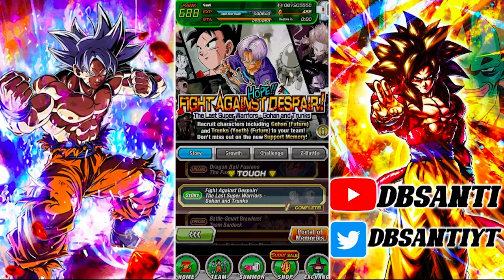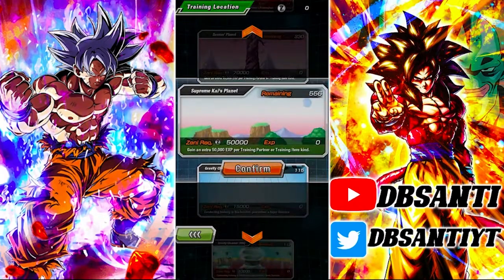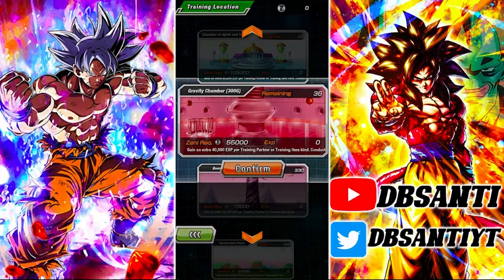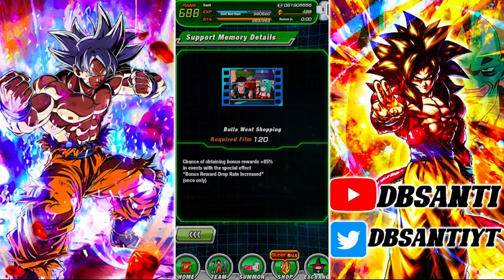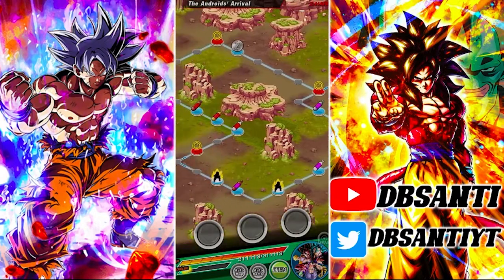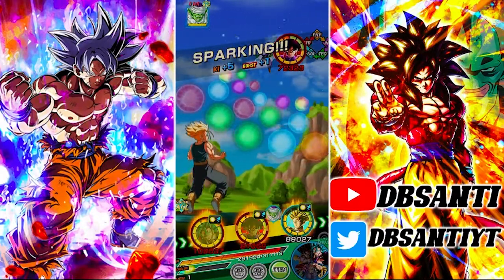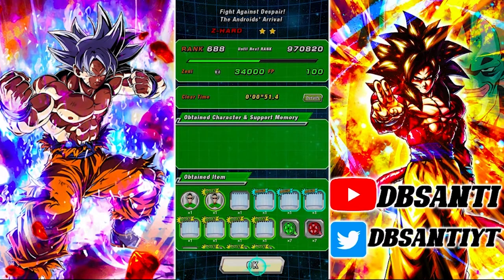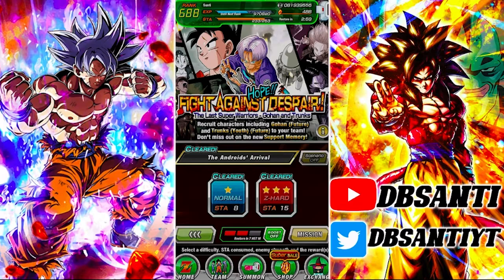THE BEST WAY TO FARM UP TRAINING LOCATIONS! EASY AND FAST GRIND! (DBZ: Dokkan Battle)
Title: THE BEST WAY TO FARM UP TRAINING LOCATIONS! EASY AND FAST GRIND! (DBZ: Dokkan Battle)